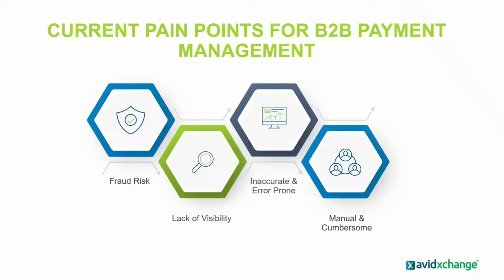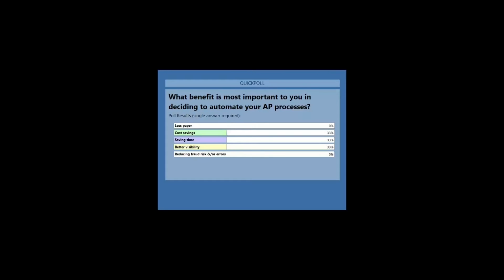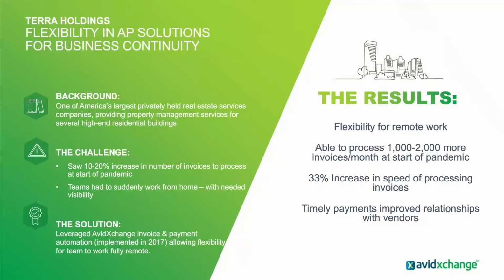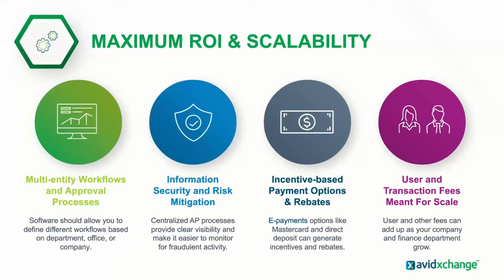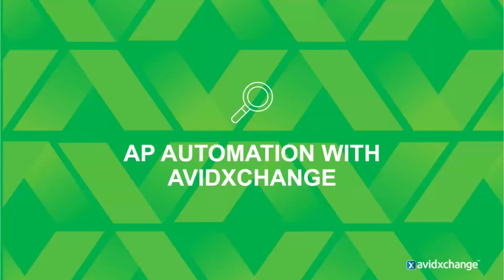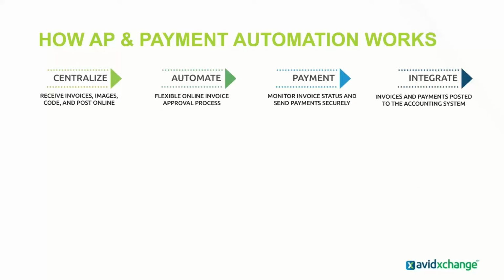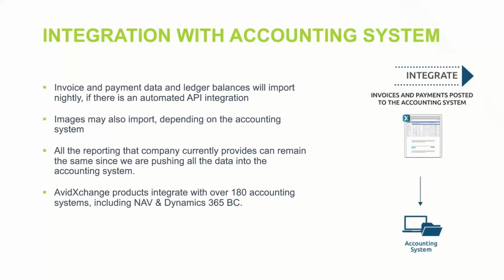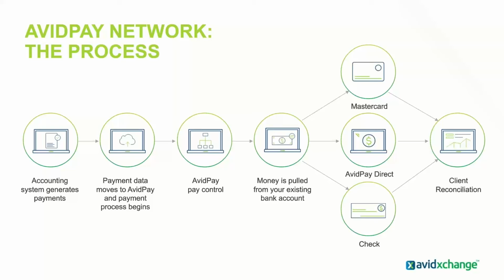3 Pillars of Truly Impactful AP Automation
The key, top-level benefits of accounts payable automation are well-known. We understand AP software liberates finance teams from piles of paper, mundane data entry and wasted cash on paper checks, envelopes, and postage.

But what truly makes AP automation a powerful catalyst for streamlined operations, stronger supplier relations and sustainable business growth? True transformation.

Watch our webinar with AvidXchange to learn what takes AP automation solutions to the next level to maximize ROI and help your business succeed both today and well into the future.

In this interactive webinar attendees will:
Learn the power of software integrations and “access anywhere” capabilities
Hear how businesses are leveraging AI to transform their capabilities
Discover how AP automation benefits can grow alongside your business and its finance team